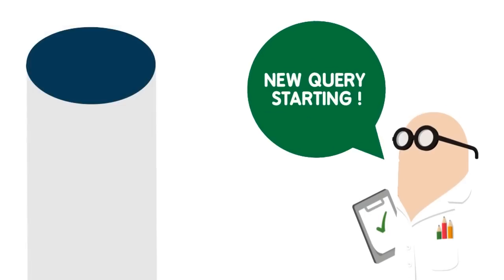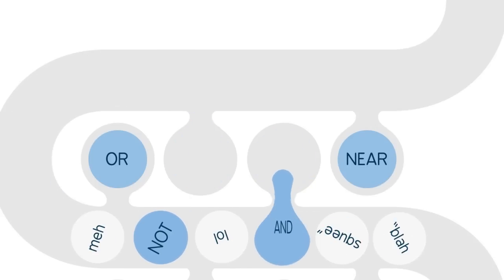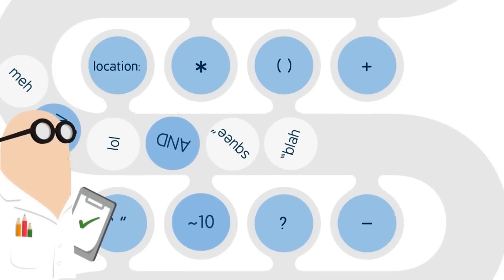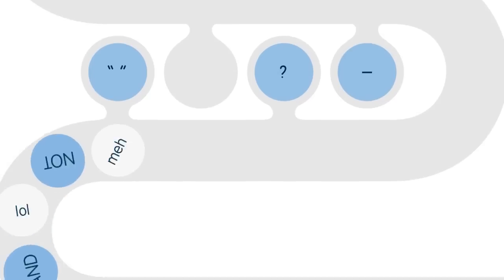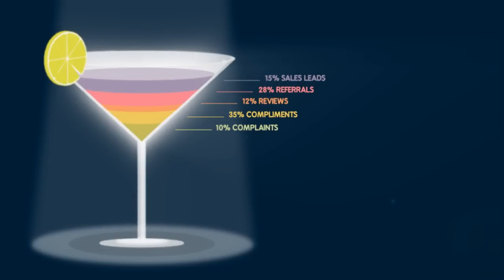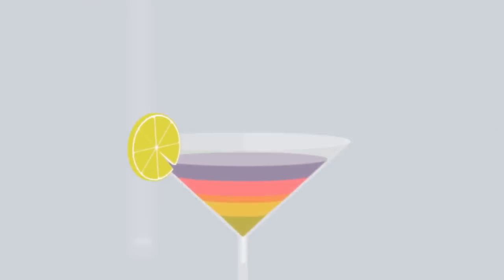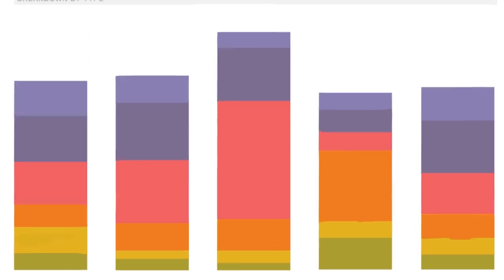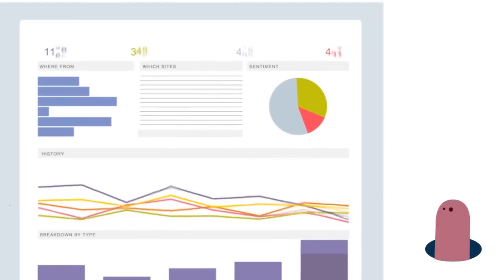Brandwatch: Social Media Monitoring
Brandwatch is one of the world's leading social media monitoring tools.

We all know that people are talking about brands online, right now. However, it often seems impossible to cut through the noise to the conversation that matters.

Brandwatch is designed to change this.

Our comprehensive and powerful platform is focused on finding and organising the social media conversation that matters to you, turning it into truly actionable insights faster than any other tool.

(Thanks to Kanoti, the animation studio who brought our storyboard to life.)